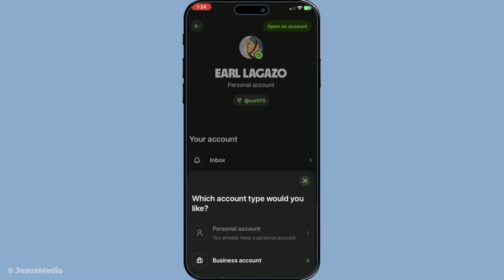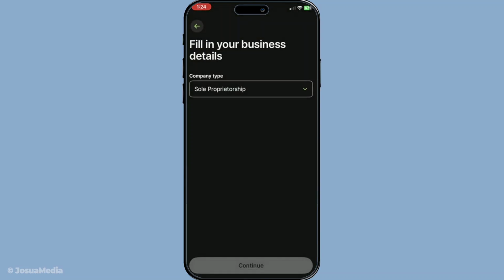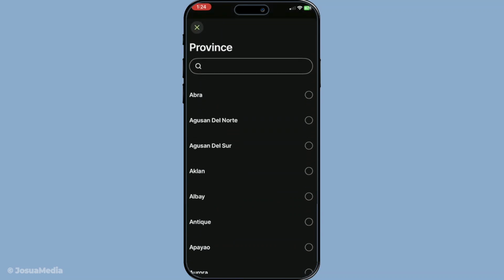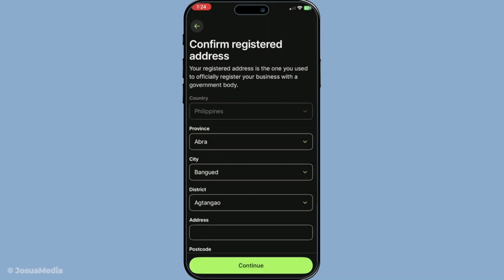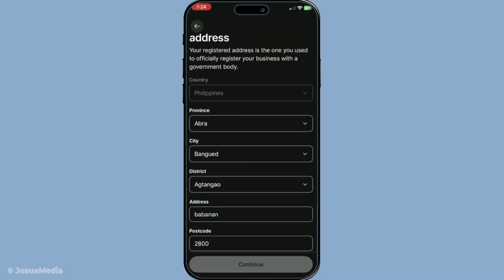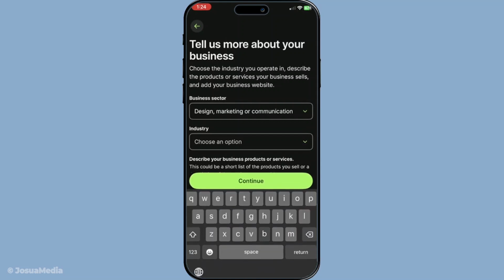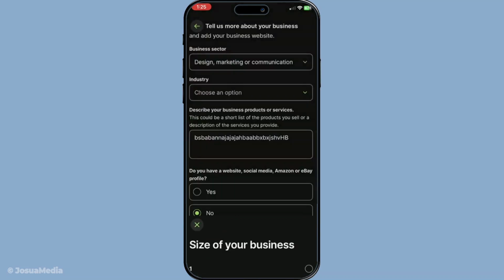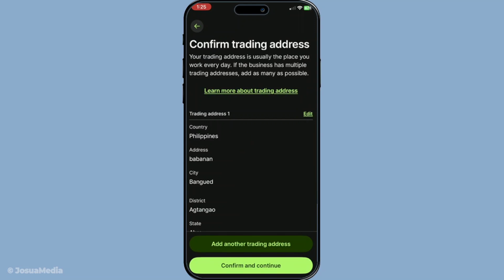How To Create A Wise Business Bank Account (Full 2025 Guide)